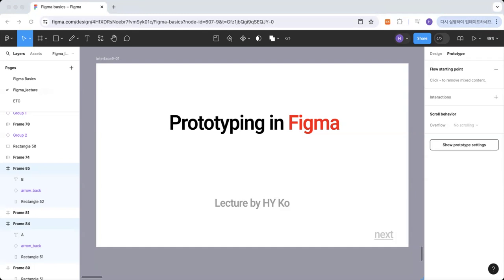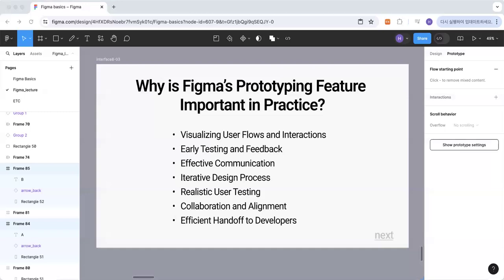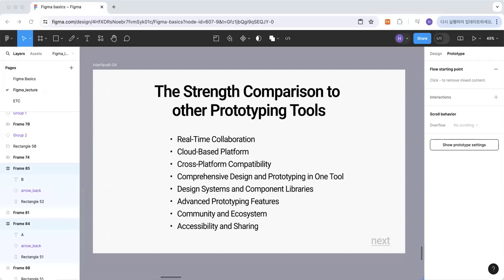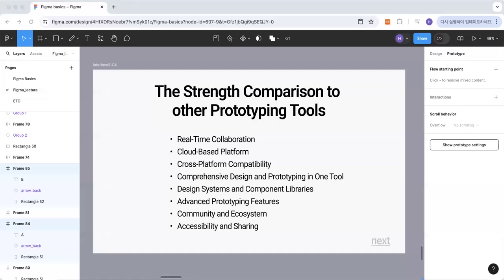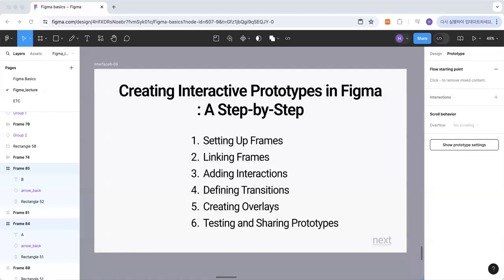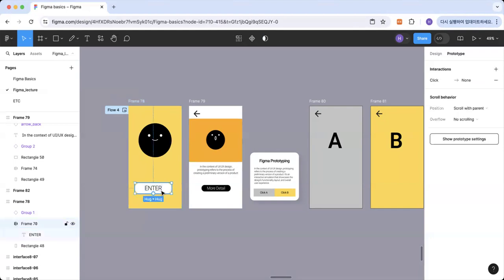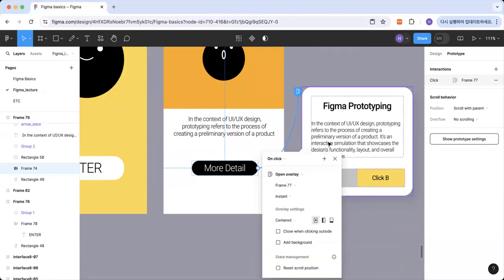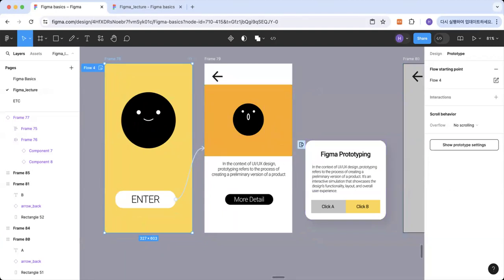Lecture9. Prototyping in Figma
Learn the concept, importance, strengths and production methods of prototyping in Figma.

• 본 온라인 콘텐츠는 2025년도 과학기술정보통신부 및 정보통신기획평가원의 'SW중심대학사업' 지원을 받아 제작되었습니다.